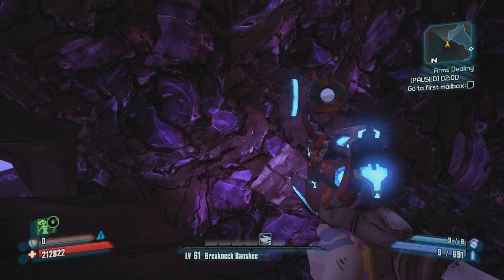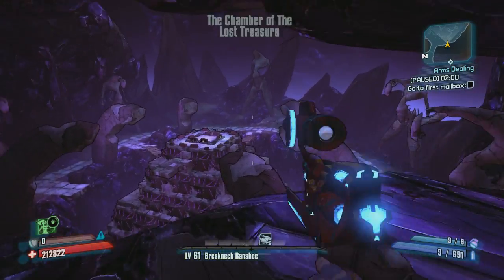Borderlands 2 Treasure Talk Episode One Next Gen Ramble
Hello and welcome back to another Borderlands 2 video!

Today, I was thinking about starting a series where I talk about a topic while breaking into the chests inside the treasure room.

I talk about the new upcoming Xbox One and the Playstation 4 in this video, I do a lot of rambling as it's just a freestyle live recording with no planning.

Anyway, if this is something you would like to see on a weekly basis, let me know.

Also the questions in this video are

If you have to chose one next gen system ( Xbox One / Playstation 4 ) which one will you chose and why?

What game/s or features are you looking forward to on these new systems?

Masterkizz.

Just don't follow me home :P

Borderlands 2 features the music of award winning composer Jesper Kyd